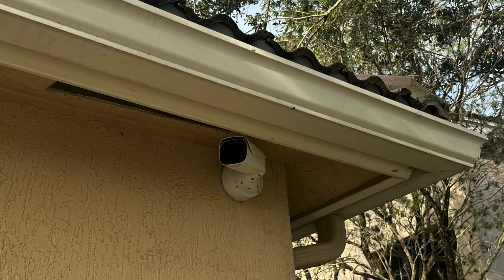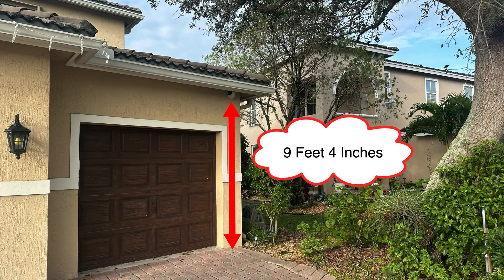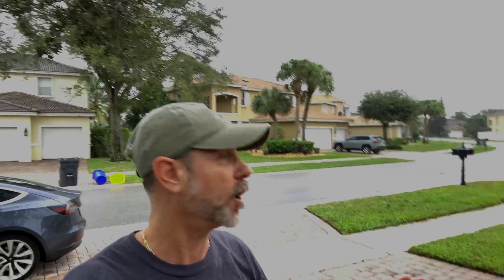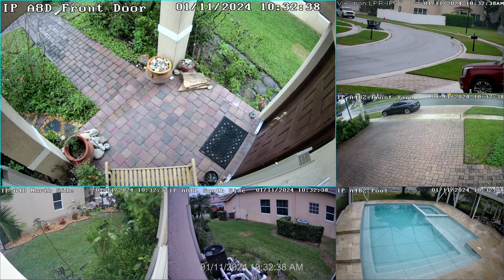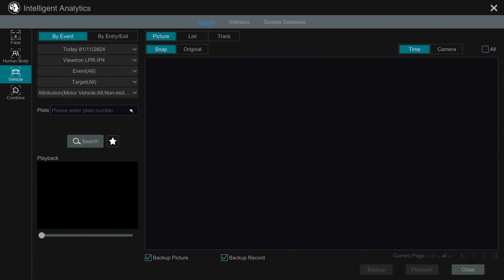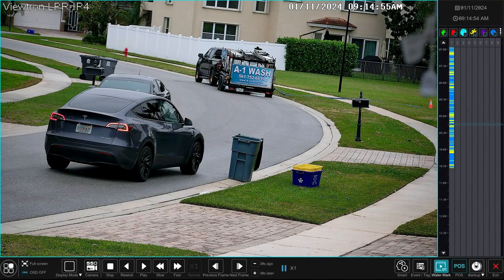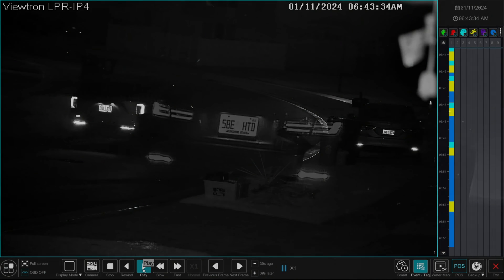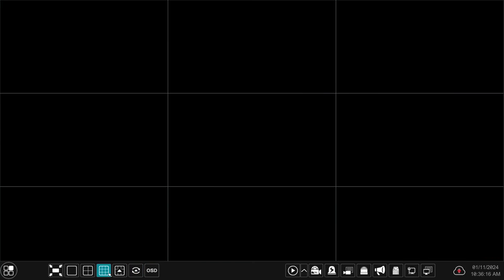LPR Camera Long Distance License Plate Recognition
CCTV Camera Pros recently tested our new Viewtron LPR camera by installing it on a home and an extreme angle and long distance. Ideally, LPR cameras should be installed low to the ground - as close to license plate height as possible. And, they should be installed with as minimal of a vertical angle as possible.

A common question that CCTV Camera Pros get from customers is can an LPR camera can be installed on a house. We usually tell customers that license plate recognition usually will not work if you install it on a house that is 35 feet away from the road due to the extreme horizontal and vertical angle to the license plate capture zone. However, we were surprised when we tested our new Viewtron LPR-IP4 at a distance of 110 feet from the LPR detection zone and installed over night feet high.

Please note that Mike's house is not exactly perpendicular to the road, as most homes are. The road in front of Mike's house does have a curve, as you can see in the video demo. This helps lessen the vertical angle somewhat. Another things that helped in this case is the camera's 8 to 32m lens. Mike angled the camera as far down the street as possible and zoomed the lens in all the way. This also lessened the horizontal angle. Here is a link to the Viewtron LPR-IP4 camera.

Here is a link to the Viewtron IP camera NVR with PoE that the LPR camera was recording to. The LPR software is completely integrated with these NVRs.

For the very best license plate recognition results, CCTV Camera Pros still recommends following the installation recommendations in this guide.

Video Timestamps
0:00 LPR Camera Overview
3:01 Day Time License Plate Recognition
4:08 Night Time License Plate Recognition
5:23 LPR Camera Additional Info